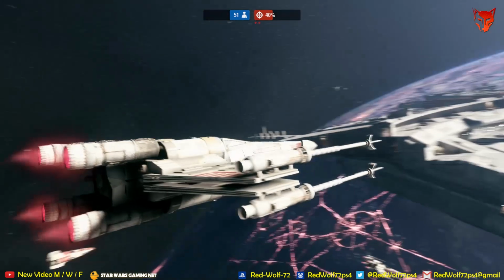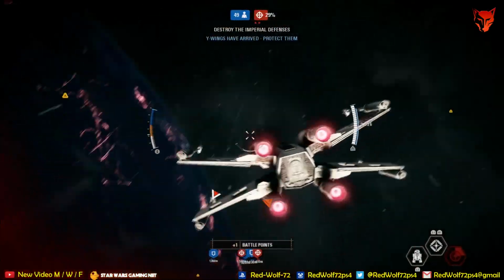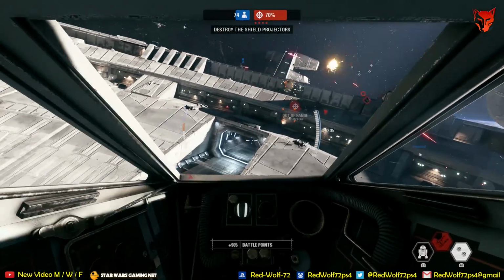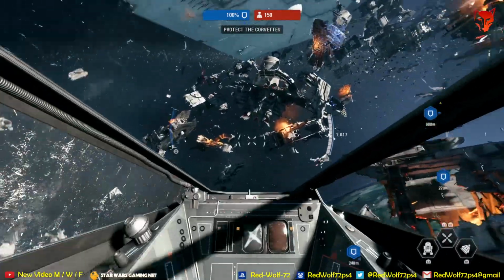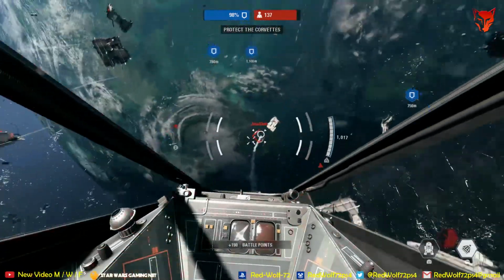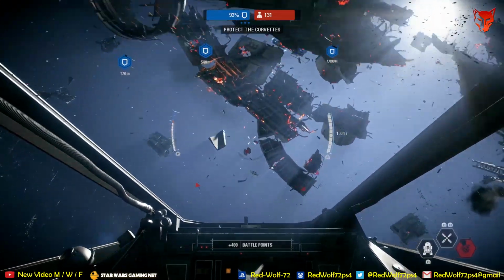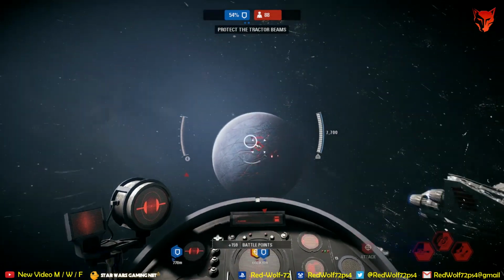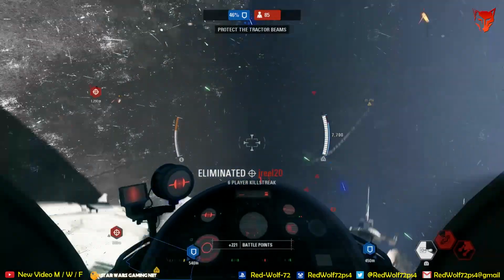Starfighter Basics - Beginner's Guide - Star Wars Battlefront 2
Let's cover the basic's of Starfighter Assault in Star Wars Battlefront 2 so you're ready to shoot some rebels down. Don't get cocky kid!

If you want to keep up to date with all things Star Wars, check out our partners at Star Wars Gaming .Net for all the news and information you could ever need.

If you like this video, or find the information helpful, please give it a like so I know this is content you want to see.

Join us here every Monday, Wednesday, Friday for new videos, and Tuesdays and Thursdays at 8 pm Central for a live stream! Streams will include the Hero Wheel, and if your on the playstation you can join in the game if you’re part of the RedWolf72ps4 Community!

Join the PSN Community: RedWolf72ps4